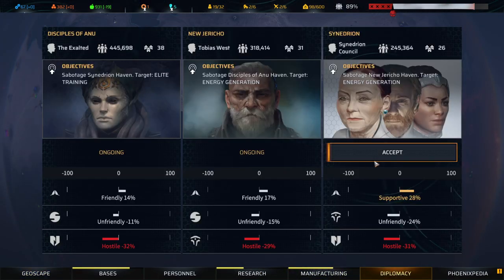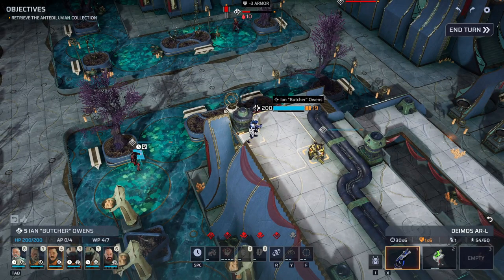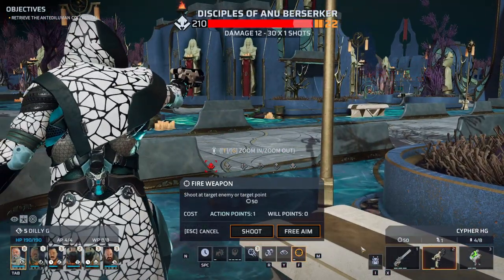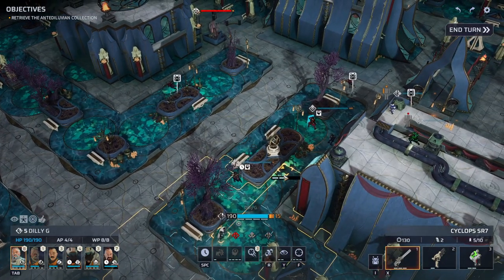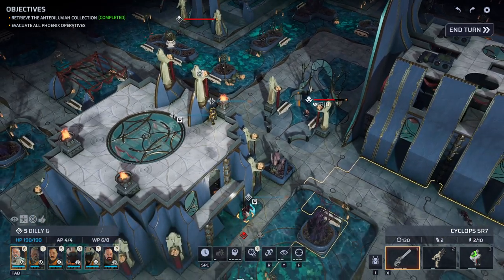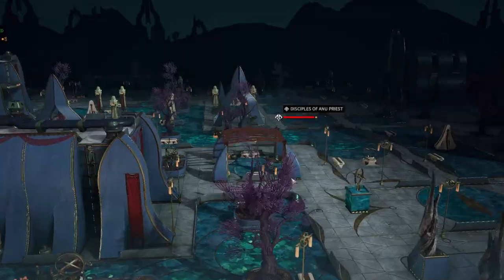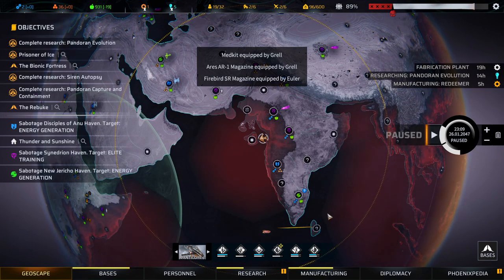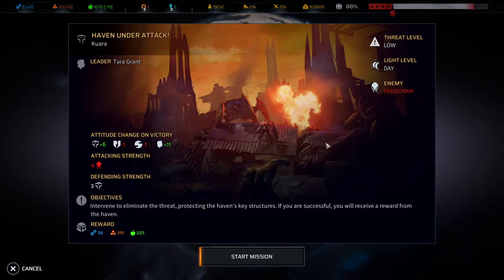#25 PHOENIX POINT LEGENDARY BLIND PLAYTHROUGH (WITH DLCs)